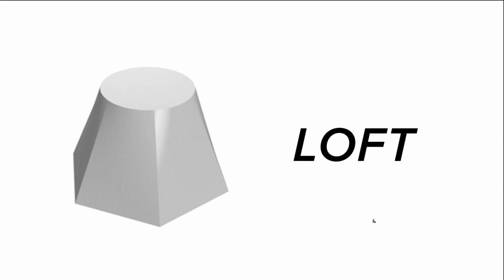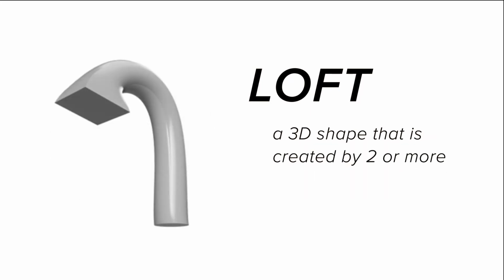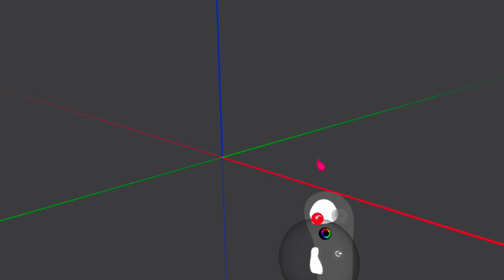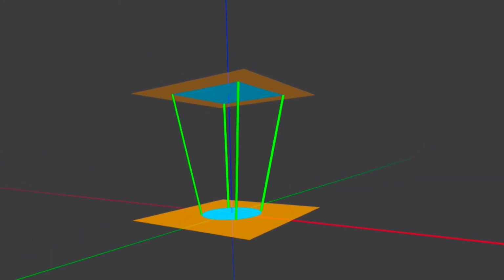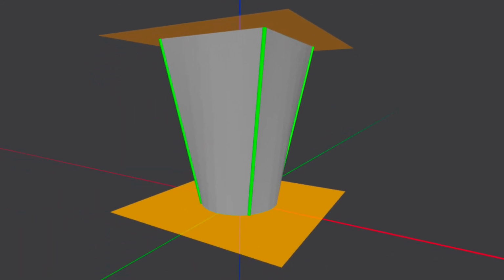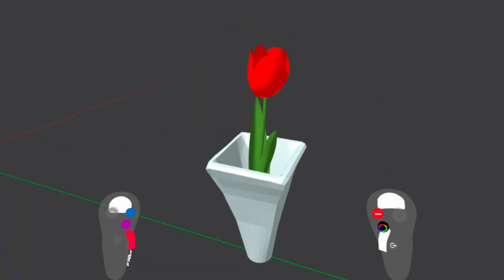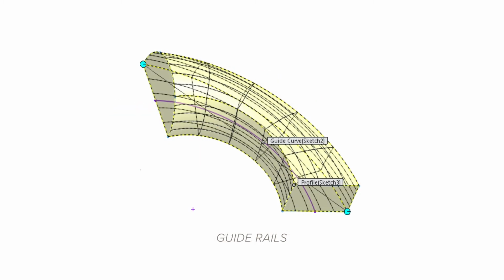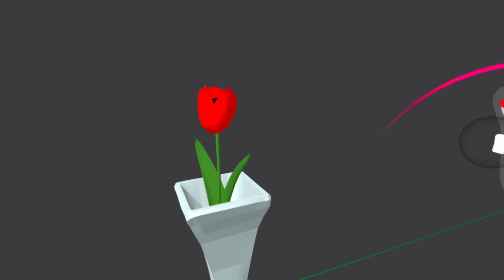3D Media for Creatives - 3D Modeling Features: Loft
This video introduces the "loft," a specific 3D modeling technique, using animations, screen captures, and easy to understand language.

TIMESTAMPS:
0:00 - Definition of a Loft
0:19 - Showing the Concept of What a Loft is in Gravity Sketch
1:06 - Using a Loft to "Bring to Life" an Object
2:01 - Other Types of Lofts

This video is part of 3D Media for Creatives: An Open-access Living Library, a resource for creatives by creatives that’s all about bringing ideas to life in 3D. 3D Media for Creatives includes video based content on YouTube and additional content in an open-access pressbook available